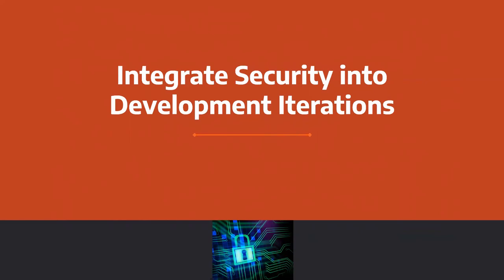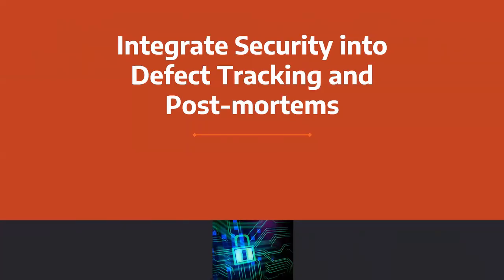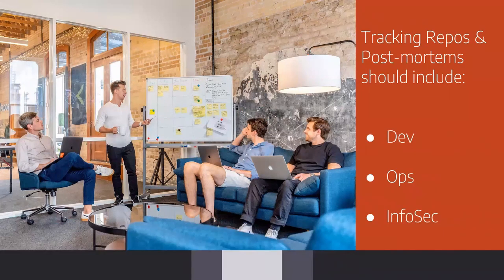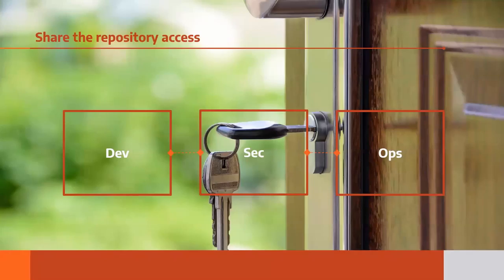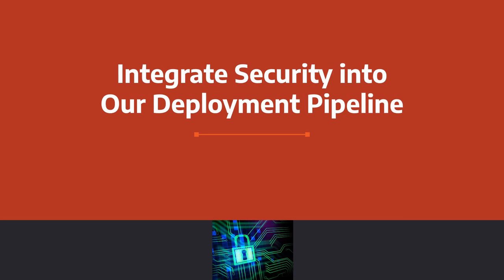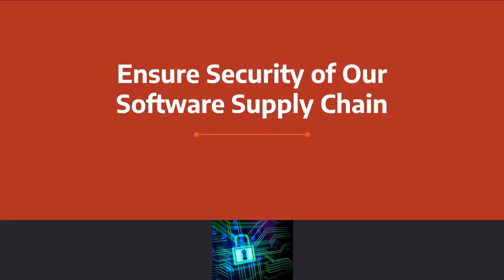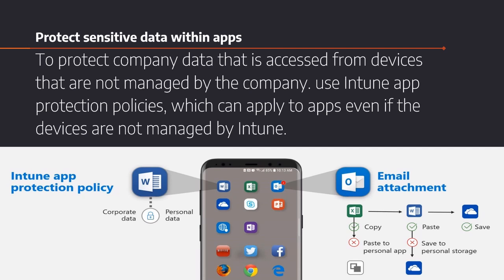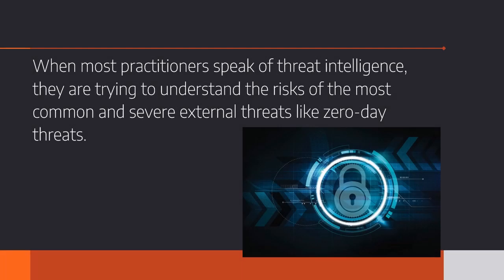Group 8 Week 12 Chapter 22 Presentation